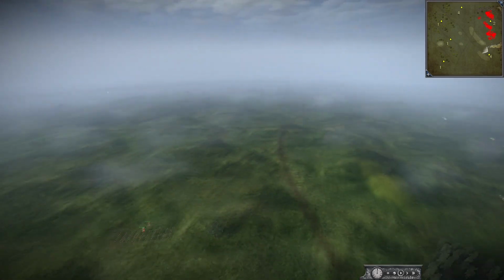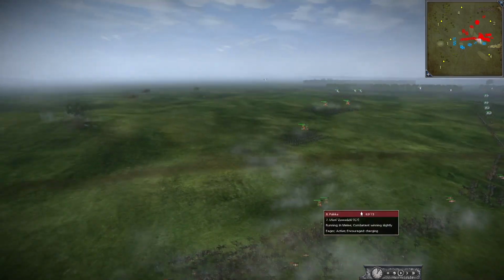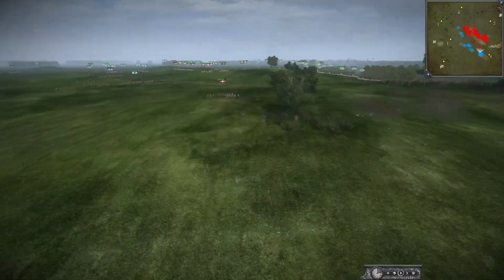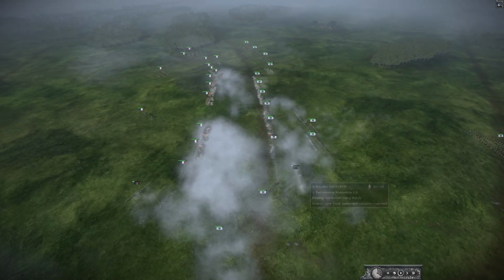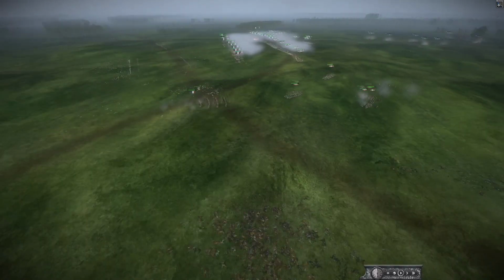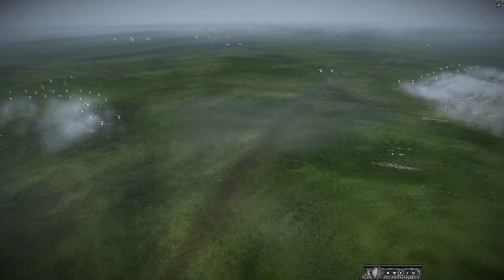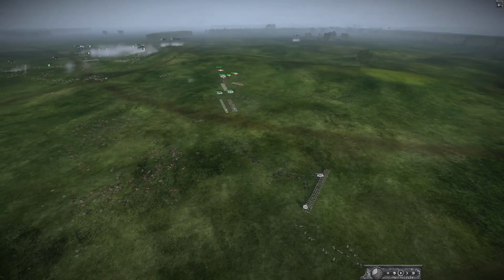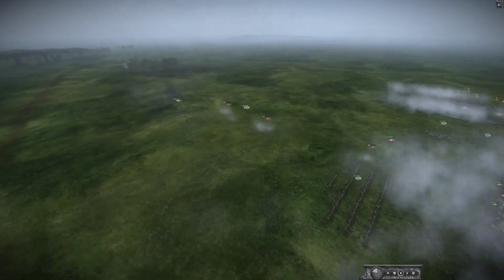Why I Never Play Prussia! Napoleonic: Total War 3 Multiplayer 3v3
A Spanish, Prussian, Denmark Alliance is taking on Poland and France in a 3v3! Poland has an interesting army of elite units and the classic Polish lancers! Opposite them Denmark and Spain bring the overwhelming numbers that may swallow Poland whole! Prussia goes toe and toe with France; their greatest weakness. The moral of Prussia will only stand so long! As the fight rages on both sides of the map someone must win quickly to come to their allies assistance!

Discord for new/veteran players in NTW 3!